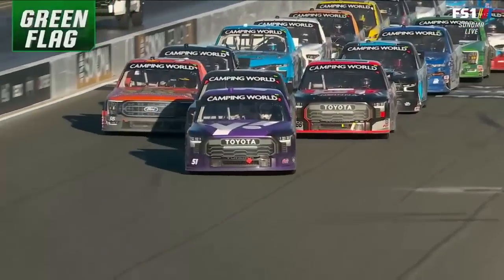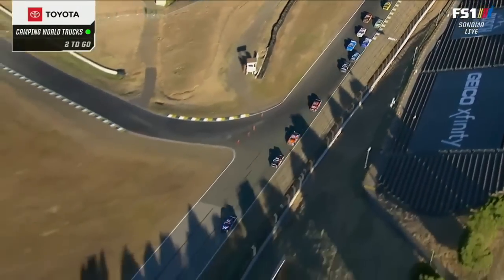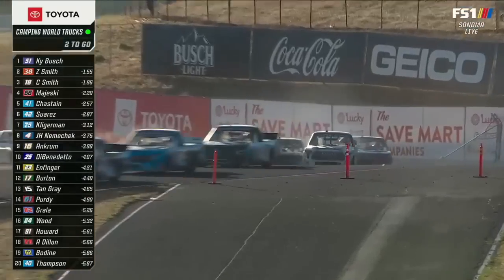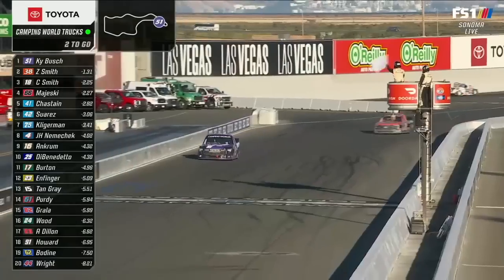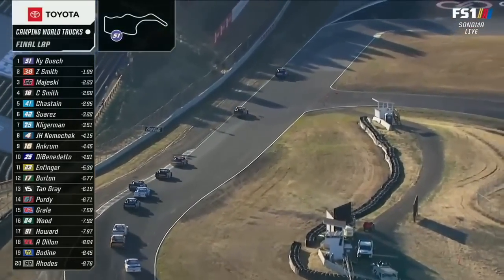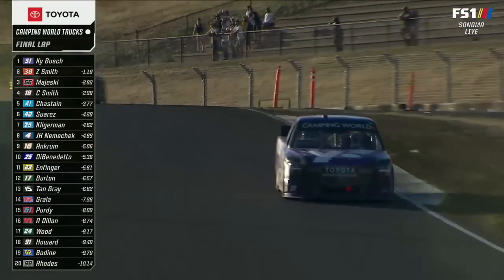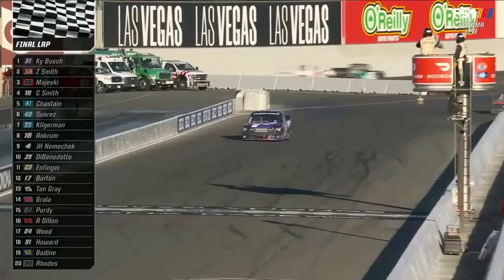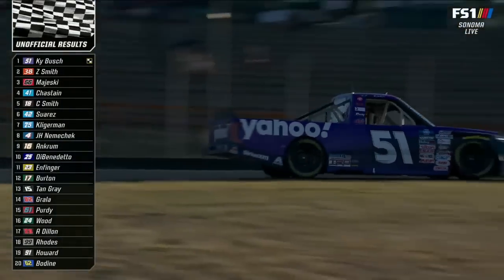Kyle Busch holds off Zane Smith to win at Sonoma | NASCAR ON FOX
Kyle Busch holds off Zane Smith to run away with the victory at Sonoma in the NASCAR Camping World Truck Series.